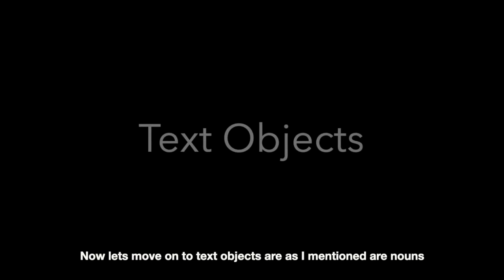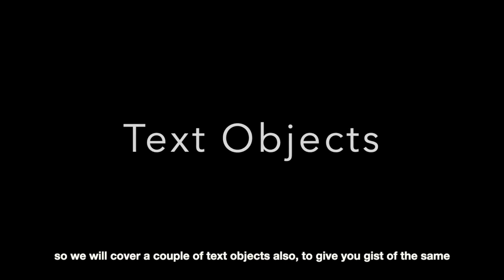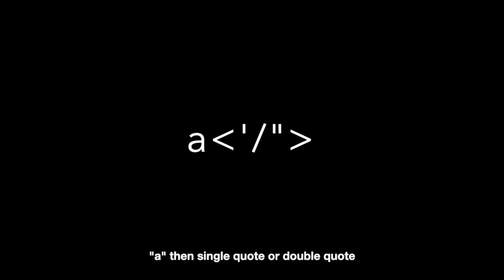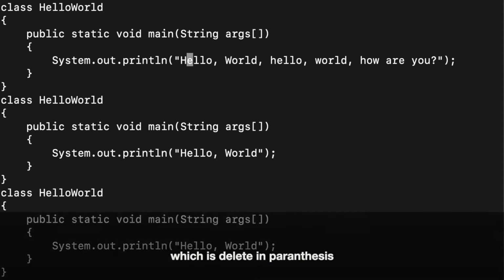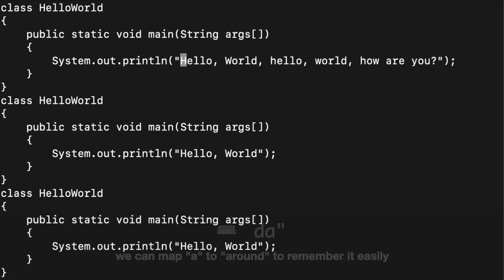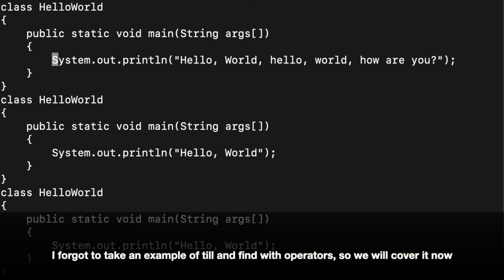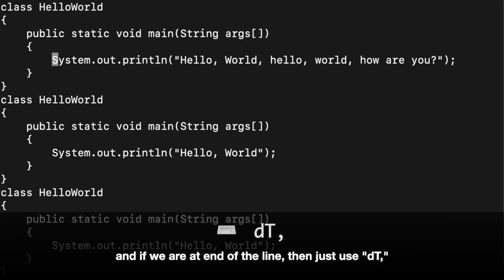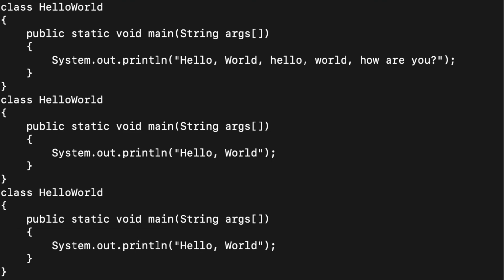Text objects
What are Text Objects ?
- Nouns which can be used for text selection.

Examples of Text Objects:
- Inner Word: iw
- Around Word: aw
- Inner Brackets: i{brackets}
- Around Brackets: a{brackets}

- We can use them with operators.
- For ex: di" will delete the text between double quotes.